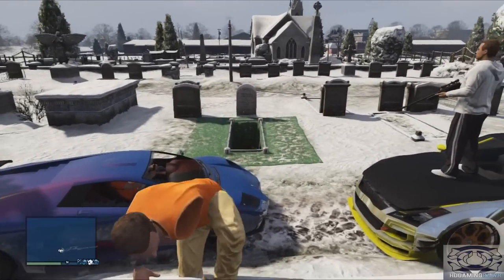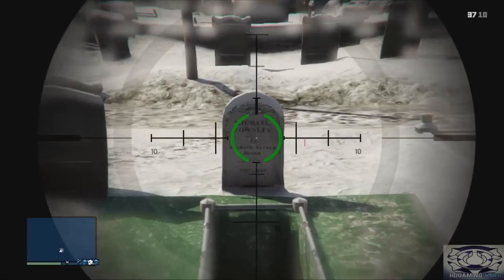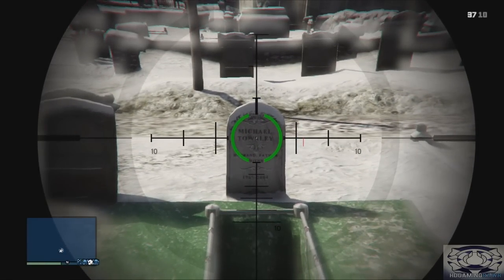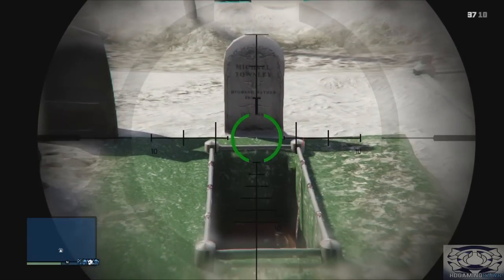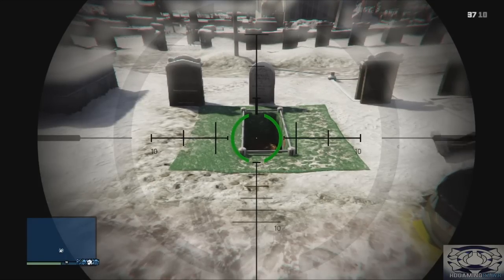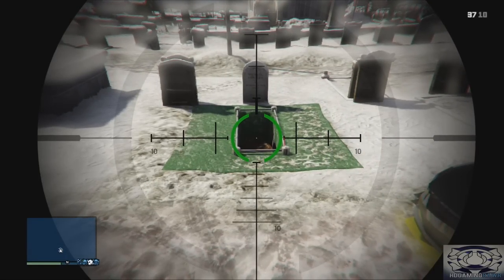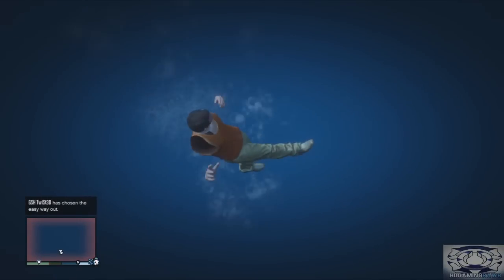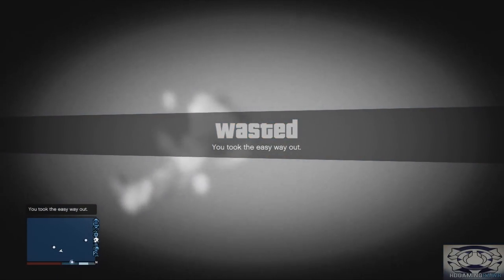GTA 5 | NORTH YANKTON EASTER EGG "MICHEALS GRAVESTONE" | HDRAWR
Record with a Gaming Capture Card

GTA 5 | HOW TO GET NORTH YANKTON ONLINE 1.7 UPDATE "TUTORIAL" DLC | HDRAWR
GTA Online: HOW TO GET TO "NORTH YANKTON" GLITCH [GTA 5]

"GTA ONLINE SECRET/HIDDEN ISLAND" "NORTH YANKTON TUTORIAL" (GTA 5 MULTIPLAYER)

GTA ONLINE - NORTH YANKTON BANK IN ONLINE (FIRST BANK) AFTER 1.07